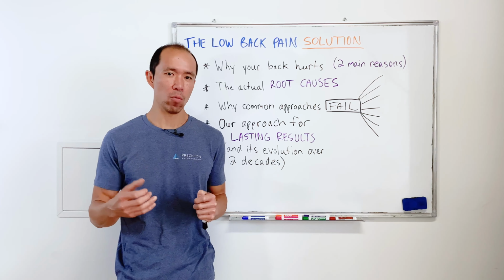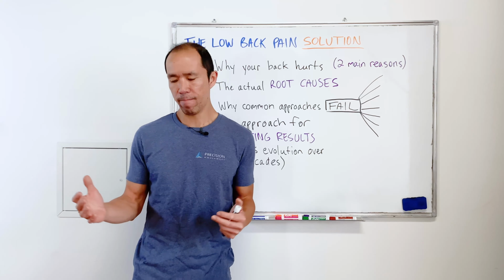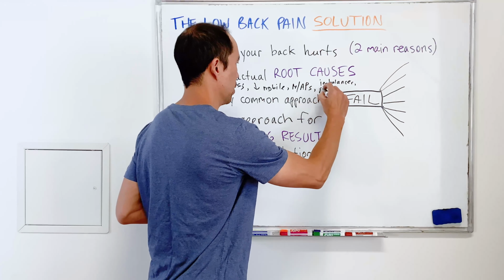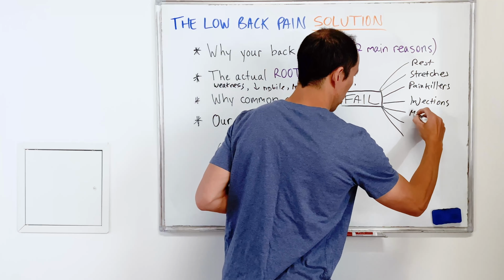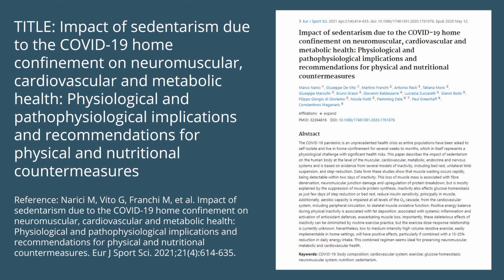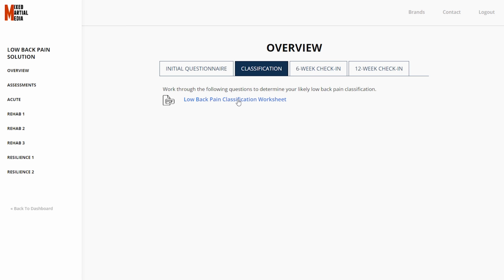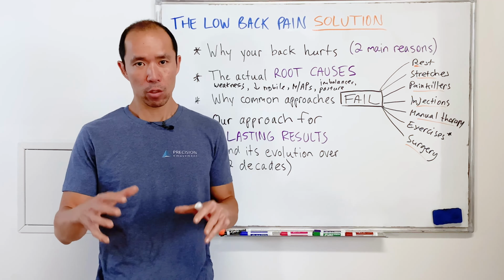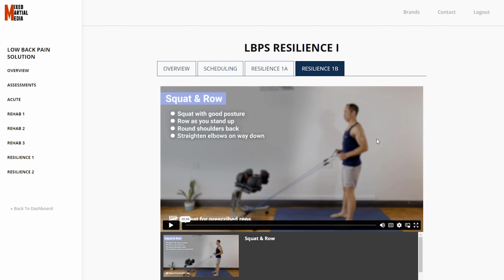The Solution to Fixing Low Back Pain for GOOD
Ready to get rid of low back pain for good? Learn the holistic approach that gets to the root causes of back pain.

Coach E covers the four root causes of back pain. Then he'll explain why the common approaches, like rest, stretches, painkillers, and even surgery, fail miserably at addressing those causes -- even if they feel good for a few minutes or an hour. It's surprising how many approaches address only the current discomfort and don't give a thought to figuring out why the pain occurs in the first place.

This leads to a detailed explanation of the Precision Movement approach to solving pain for good by attacking the root cause.  Coach E and Dr. B developed this holistic approach for lasting results.

You'll also learn what you can do about sitting and how to counter the effects (which may be particularly important if you work an office job.) Plus, you will hear about the types of low back pain, and how long it can take to heal from even intense, chronic pain.

Finally, you'll be introduced t our approach that makes new, healthy ways of motion second nature. That way, you can get past current pain and prevent future discomfort.

We put out new videos each week with exercises or information on how to move freely and without pain. If you have any questions, we’d love to hear from you, so drop them in the comments!

00:00 - Intro
00:54 - Why your back hurts
01:50 - The root causes
04:11 - Why the common approaches fail
06:20 - Our approach
09:17 - The Solution & LBPS walkthrough
14:59 - Learn more about Low Back Pain Solution

Low Back Pain Solution - get to the root cause, from sitting to herniated discs, nerve problems, and sciatica. Repair muscular imbalances. Then build resilience in your spine, preventing further damage and future wear and tear.

ROM Coach app (free!):​ - our beautiful mobile app to improve your mobility and help you achieve movement longevity, includes the Daily Movement Tuneup and gives you 3 new exercises that will activate every muscle and mobilize every joint in your body every 1-2 weeks (only 3-5 mins/day!)